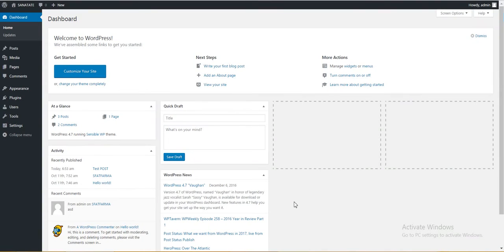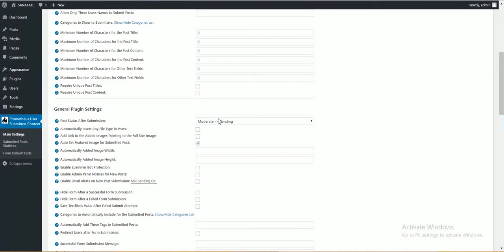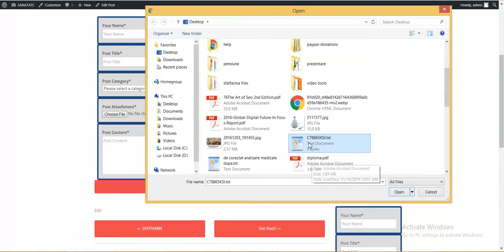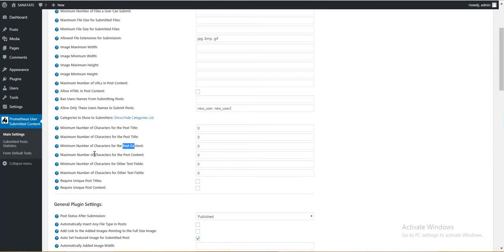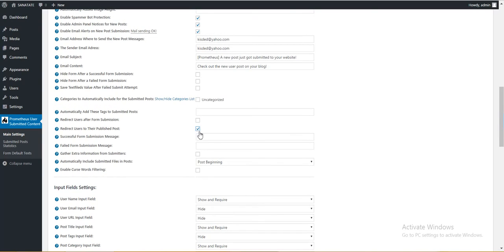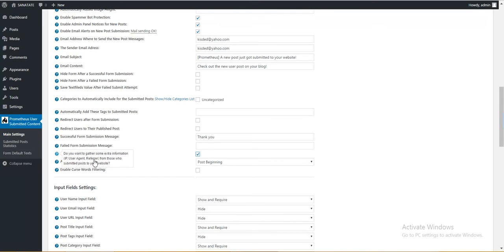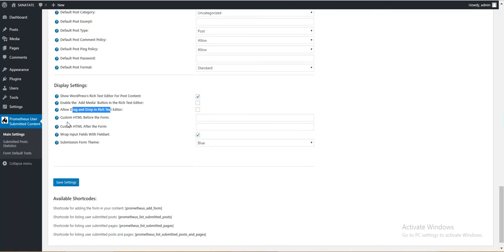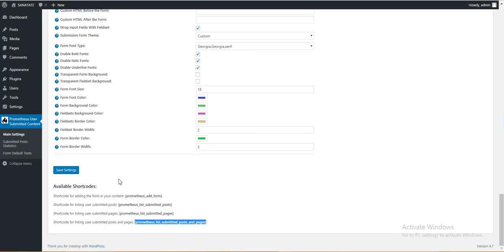Prometheus User Submitted Content plugin for WordPress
This plugin will allow your users to submit their own posts. It is fully customizable and comes with a great set of features. Try it out now!